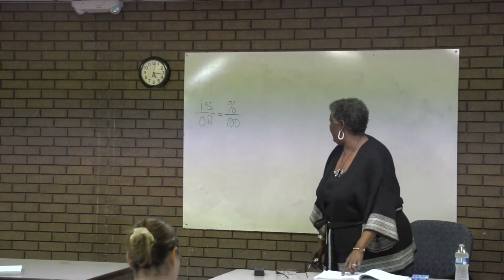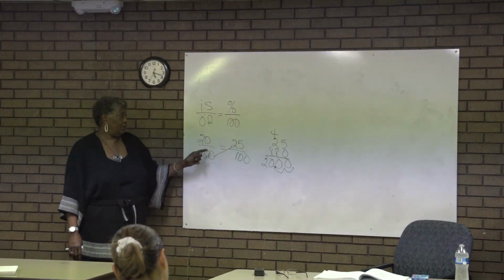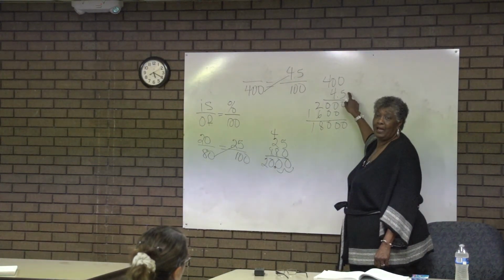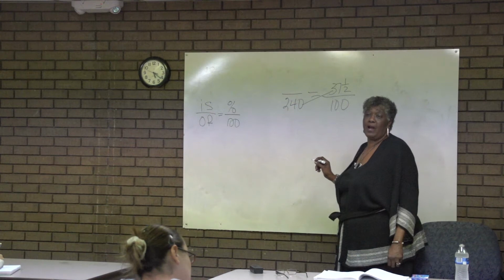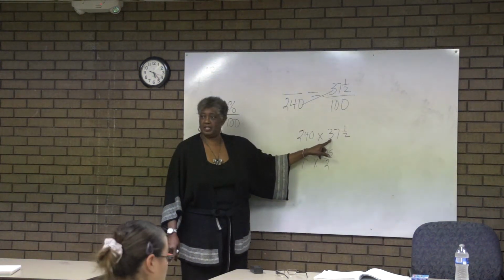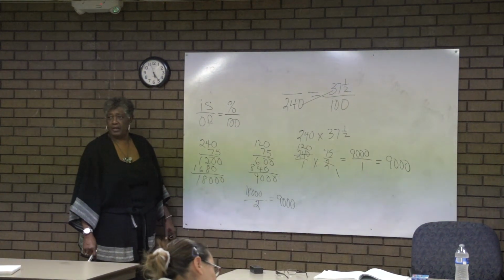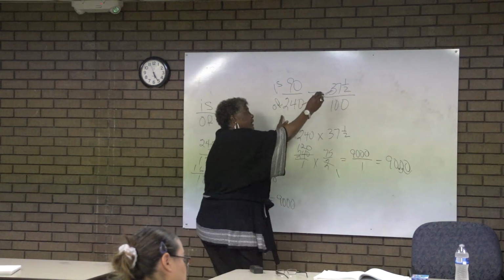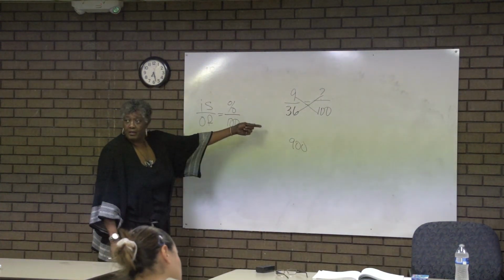Percentage Day 2 Part 2